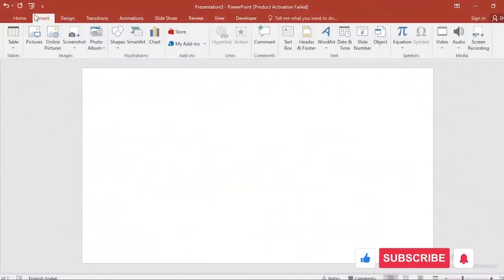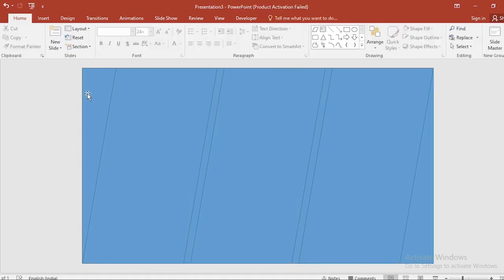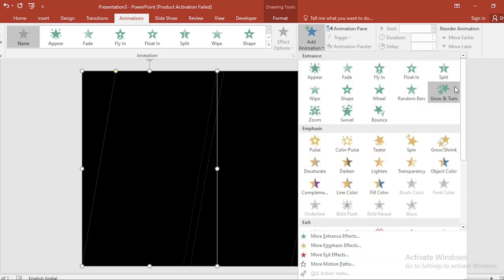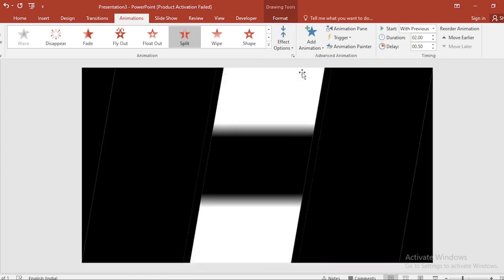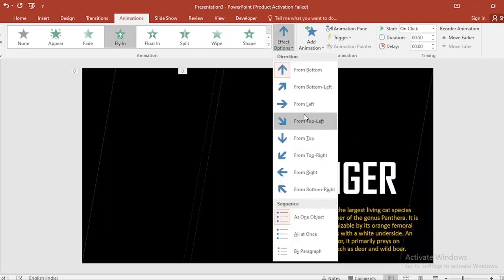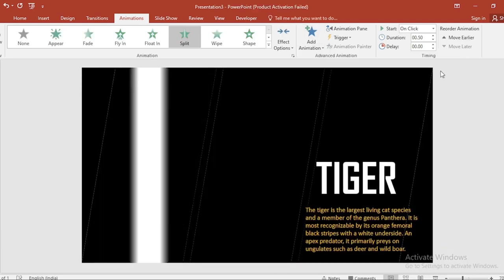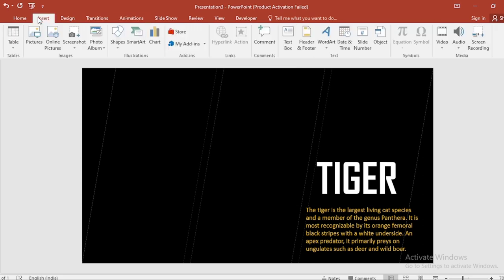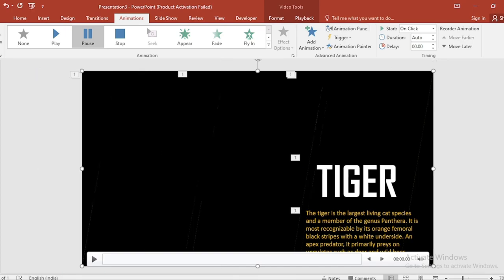Stop Making Boring Slides! Try This Amazing PowerPoint Video Presentation Hack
Stop making boring slides! In this tutorial, I'll show you how to create a Beautiful and Amazing Video Presentation in PowerPoint featuring a cinematic tiger animation. This professional design is perfect for school projects, business presentations, or just to impress your audience.

What you will learn:
How to use the Merge Shapes tool (Subtract) for creative layouts.
Professional animation techniques (Split and Fly-in effects).
How to layer background videos for a "cinematic" look.
Pacing and timing animations for a smooth flow.